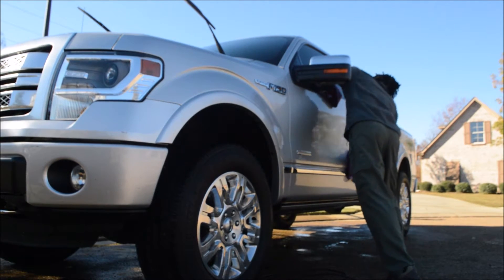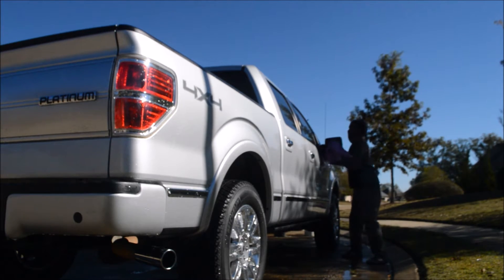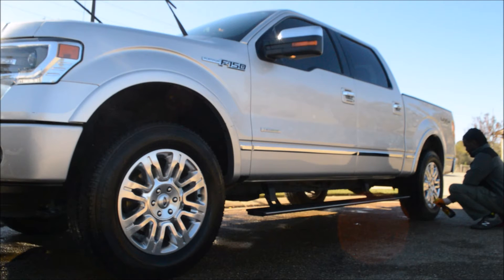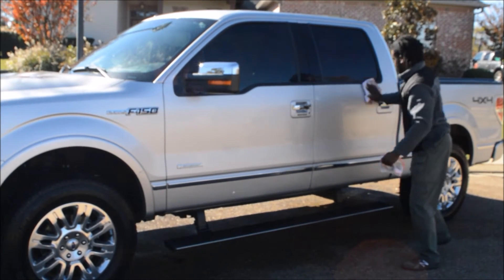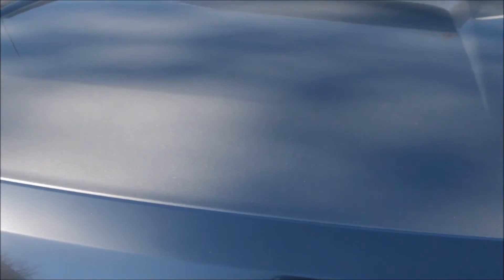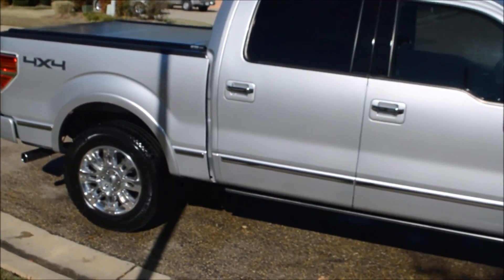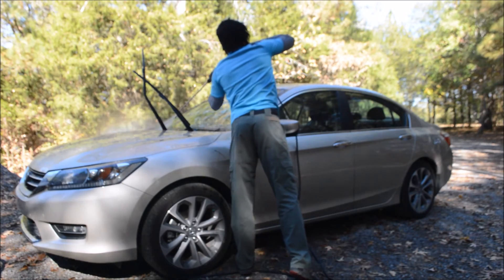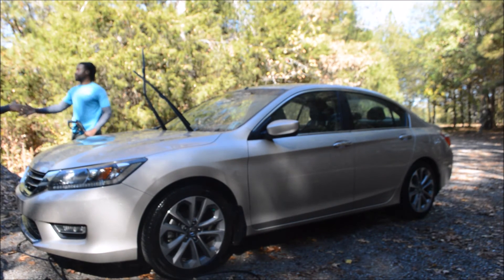Mobile Car Wash: How I Gain Customers/Clients